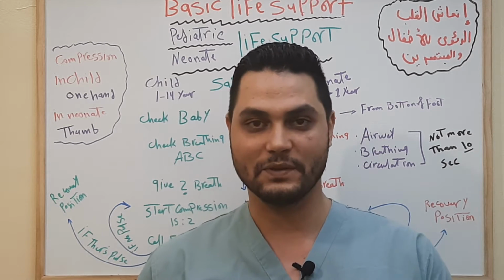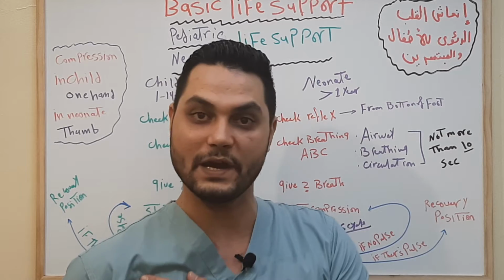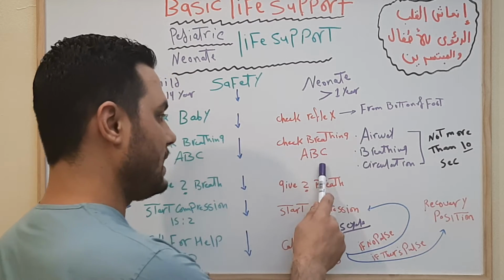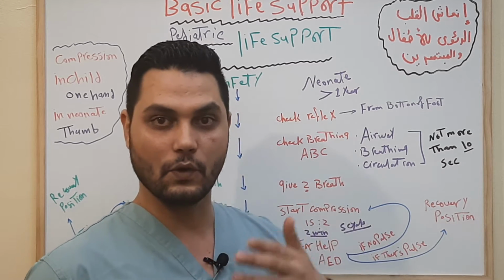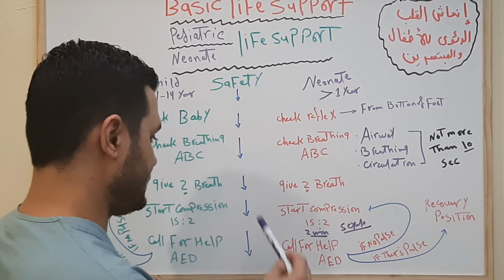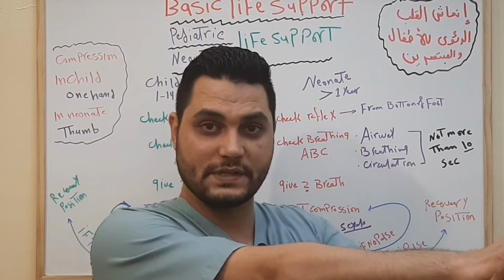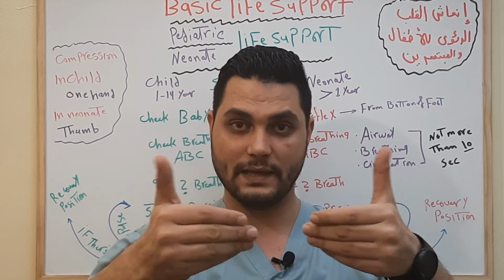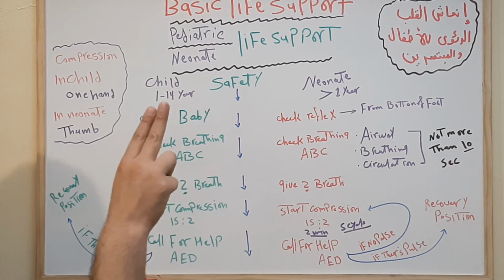PEDIATRIC BASIC LIFE SUPPORT , NEONATAL BASIC LIFE SUPPORT , BLS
* PEDIATRIC BASIC LIFE SUPPORT
* NEONATAL BASIC LIFE SUPPORT